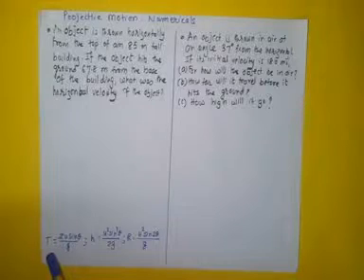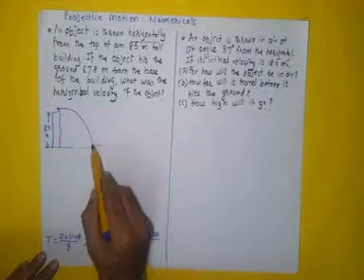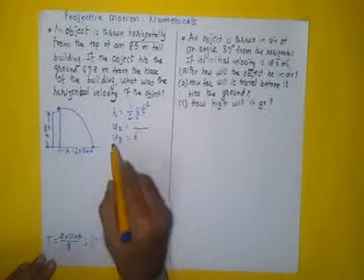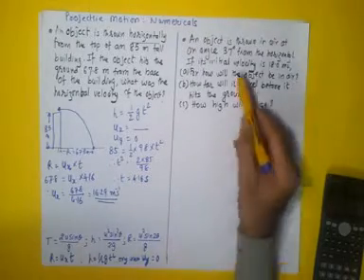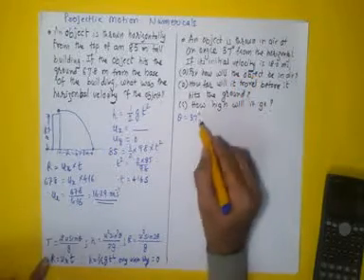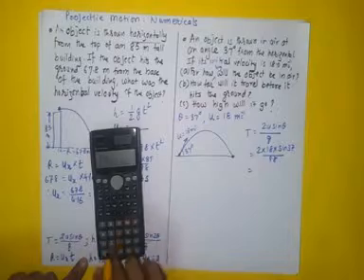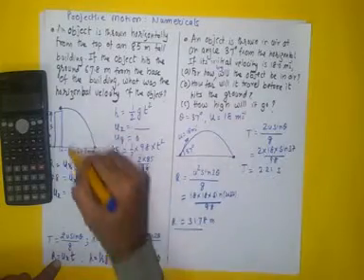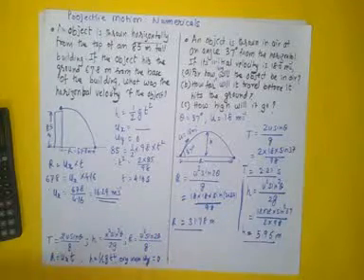Numerical Projectile motion